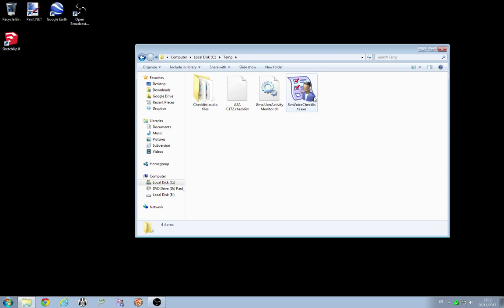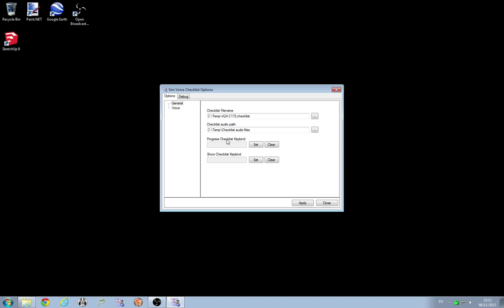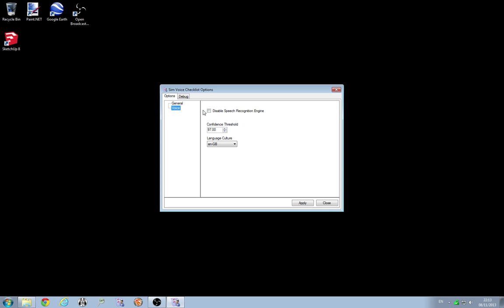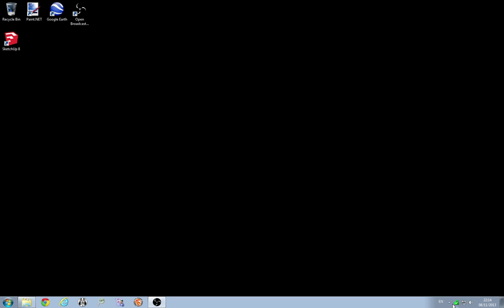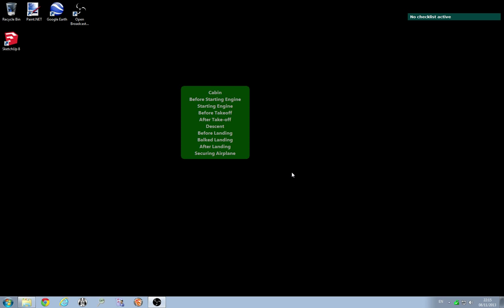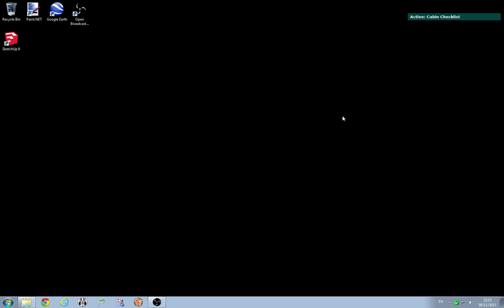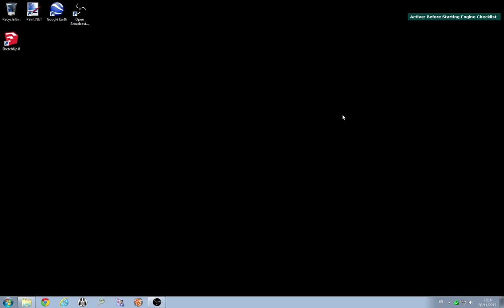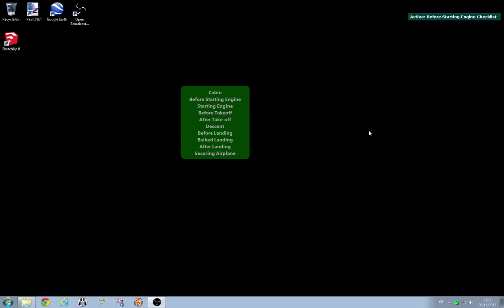Voice Activated Checklists - v0.2 Release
New release offering keybinds in place of voice commands for those folks who don't have a mic or don't want to use a mic and also for folks that are having problems using the Microsoft Speech Engine due to their culture specific version of Windows.